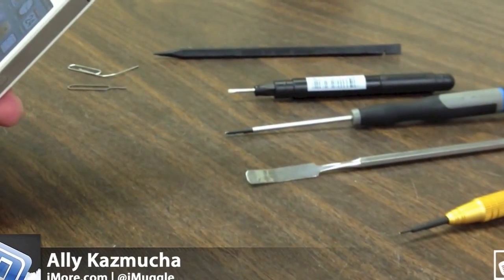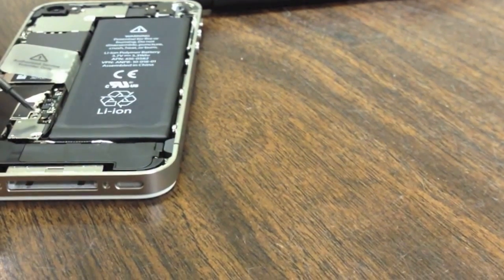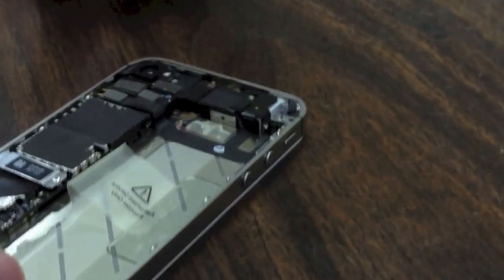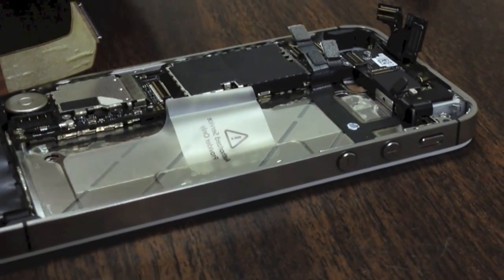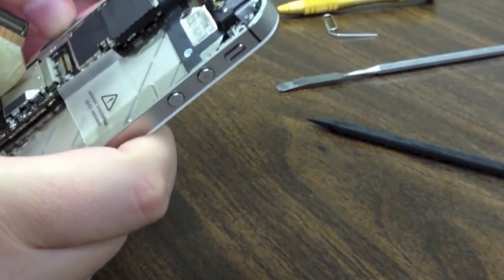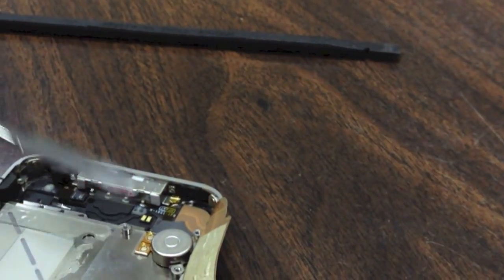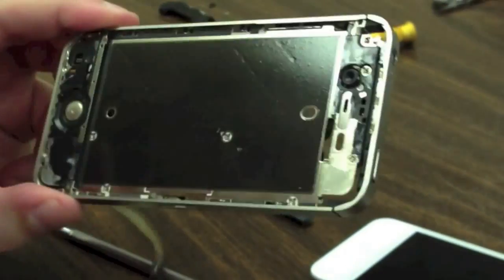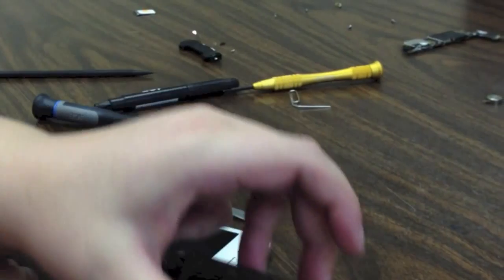DIY repairs: iPhone 4S teardown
This is our teardown video for all our iPhone 4S mods - all our guides can be found at the following URL: